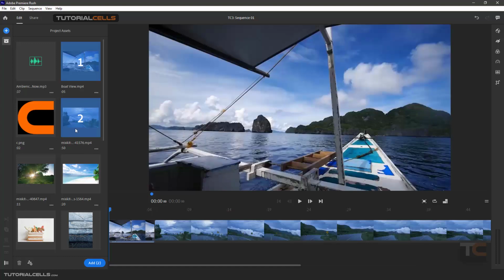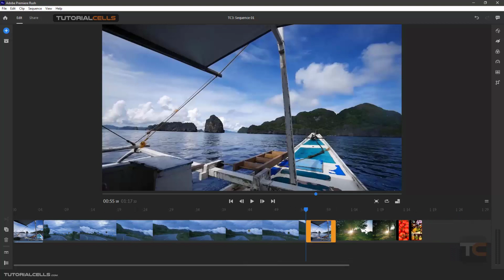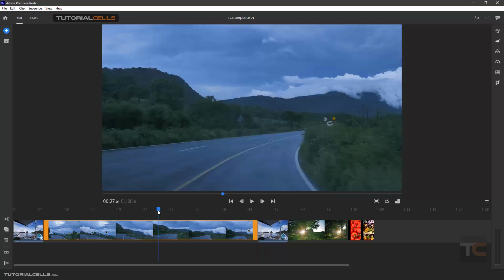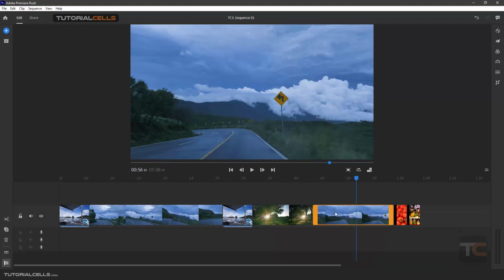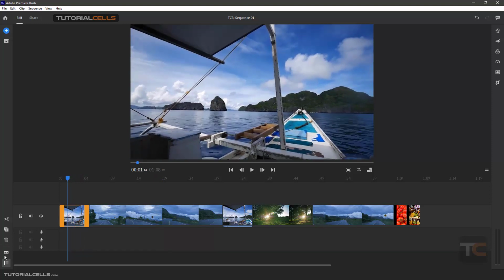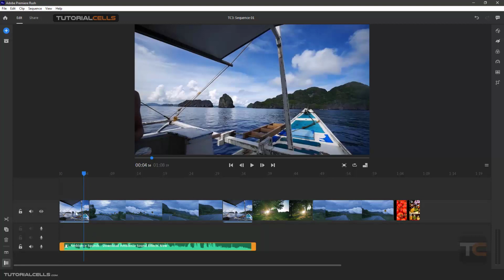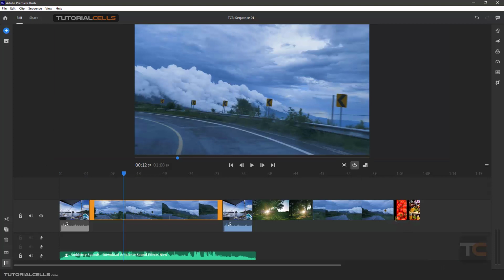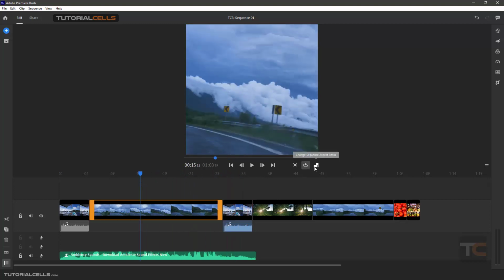0003. timeline & editing tools in premiere rush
In this lesson, we want to look at the clip editing tools on the timeline. Included
Split clip, duplicate, expand audio, control tracks